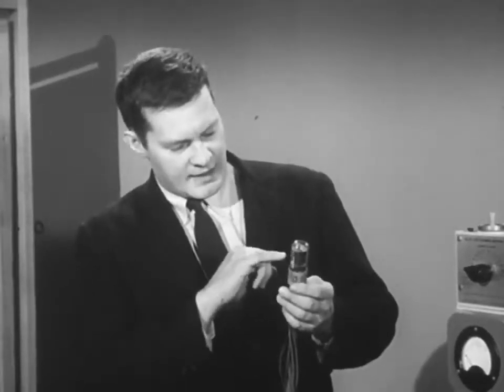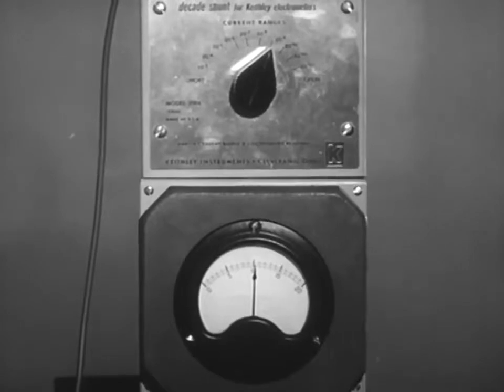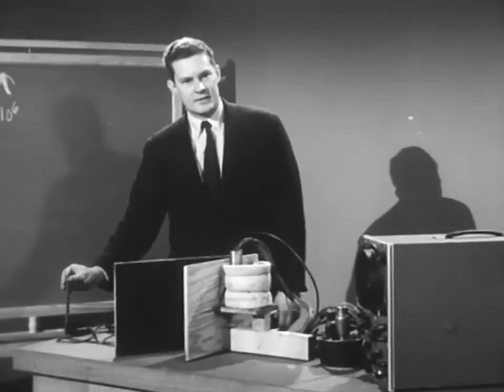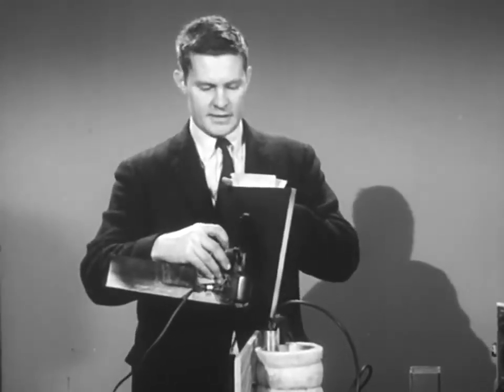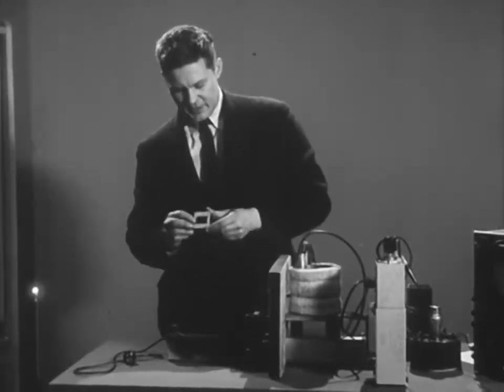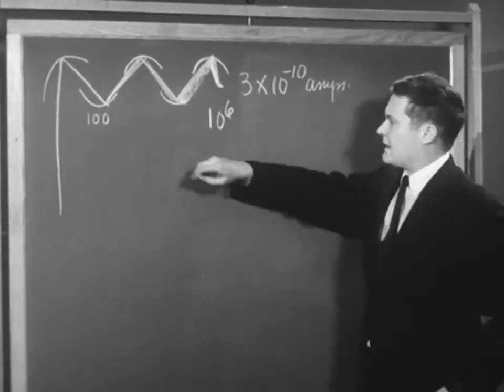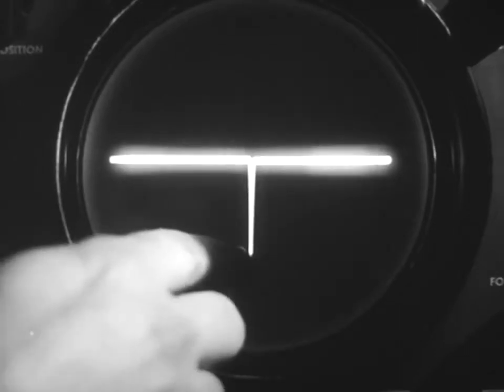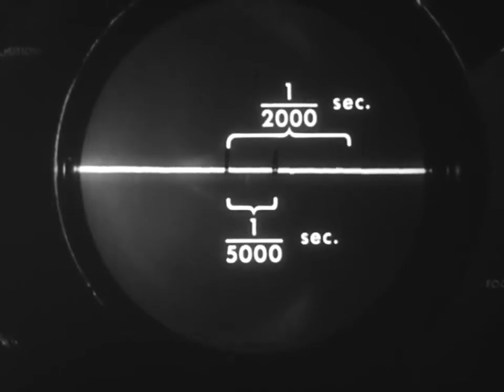Physics of Light Photons 1959 PSSC John King, MIT Electromagnetic Radiation